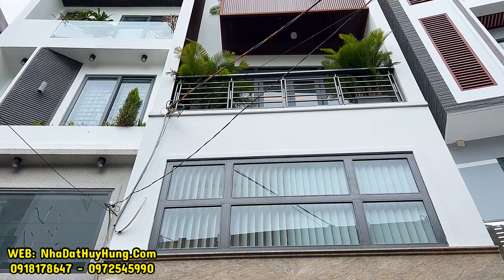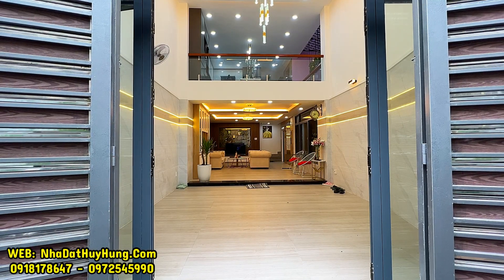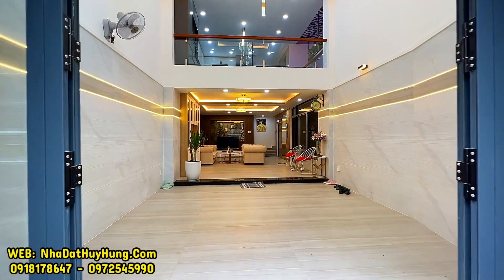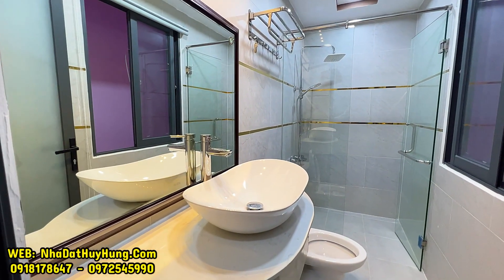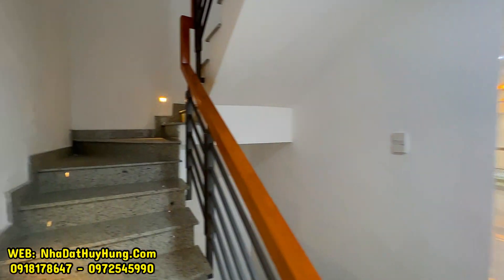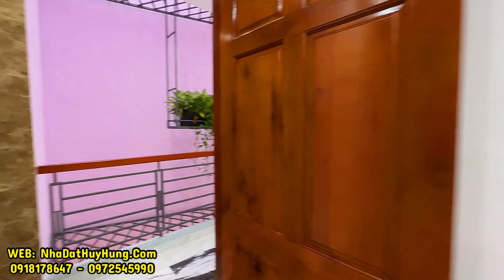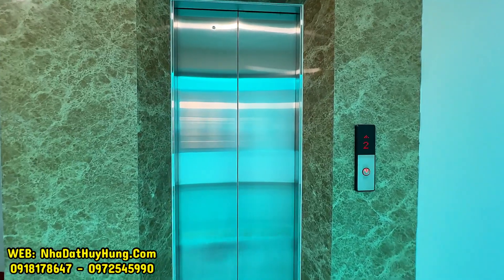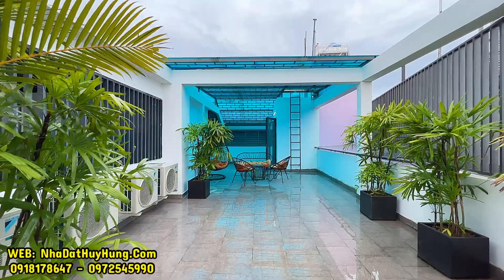Bán nhà Gò Vấp Giảm sốc 2 tỷ ! bán nhà 7.5m x 14m 4 lầu Thang Máy sát Mặt Tiền Quang Trung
MS 776
- Chuyên nhận thiết kế,Thi Công Xây dựng các công trình nhà ở, biệt thự cao cấp khu vực thành phố Hồ Chí Minh.

-  Hôm này nhà đất Huy Hùng xin gửi đến Qúy khách hàng căn nhà mới đẹp chính chủ

                      --- XEM THÔNG TIN CHI TIẾT —

GIẢM NGAY 3.5 TỶ bán gấp phố 4.2m x 26m 4 lầu Thang Máy nội thất đẹp Quang Trung Gò Vấp
MS 872
- Đường Quang Trung, P10, Gò Vấp
- Diện tích đẹp : 5m Nở Hậu 7.5m x 14m rất đẹp XD Đủ
- GIÁ HẤP DẪN GIẢM 2 TỶ CÒN: 14 tỷ 100 triệu đồng  (Còn thương lượng) - Giá thực tế : 16.1 tỷ
- Nhà đường rộng 8m thông cách mặt tiền 2 thôi
- Hướng Đông Bắc
- Kết cấu : Đúc kiên cố 1 trệt + lững + 4 lầu sân thượng trước sau
- Nhà có 4 phòng ngủ, 6 vệ sinh, sân thượng
- Nhà có bản vẻ thiết kế của Kỹ sư chuyên nghiệp nên vô cùng kiên cố và chắc chắn
-  LIÊN HÊ: 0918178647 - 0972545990 Xem nhà, Zalo, Facebook, Viber
-  Tặng nội thất cực kỳ cao cấp như: Salon, máy lạnh, năng lường MT, 1 Bộ bàn ăn, 5 cái giường cho mỗi phòng ngủ...) khi khách mua nhà.
-  Hỗ trợ Quý khách hàng vay ngân hàng lên đến 80% giá trị căn nhà.
- Còn nhiều nhà bán mới đẹp khác khu vực quận Gò Vấp – Phường 15 Tân Bình cho Quý khách hàng thăm quan và chọn lựa.
bán nhà gò vấp, nhà bán gò vấp, bán nhà tân bình, nhà bán tân bình